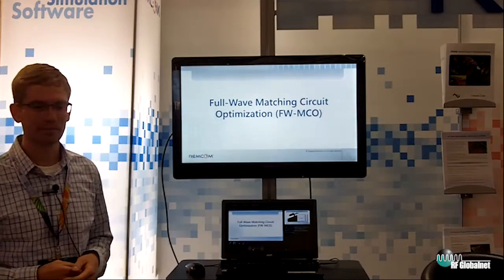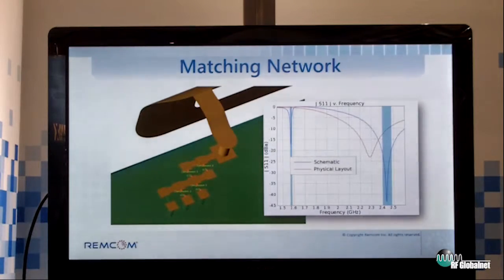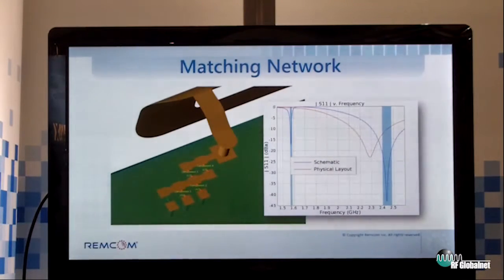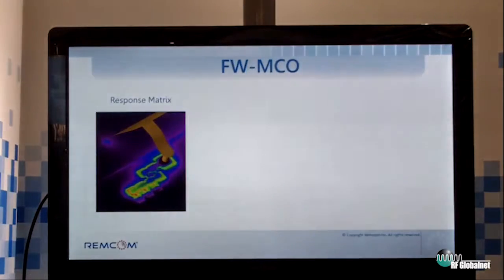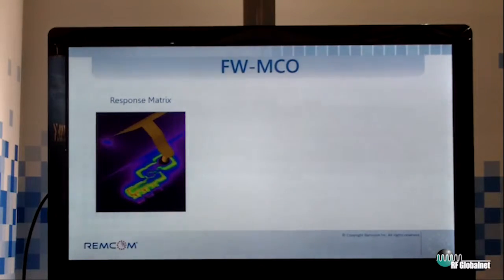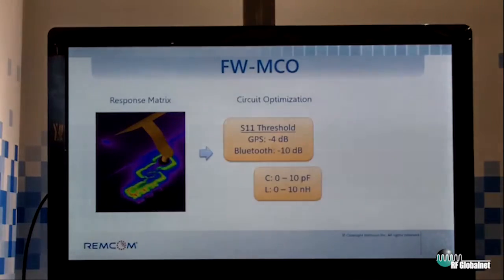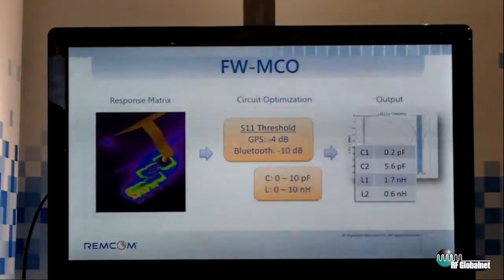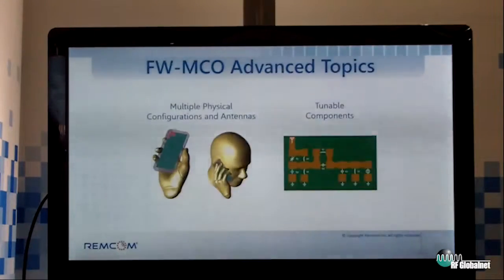Challenges In Matching Network Designs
Jeff Barney with Remcom spoke with us at IMS 2016 in regards to the challenges RF and microwave engineers run into when determining component values in matching network layouts.